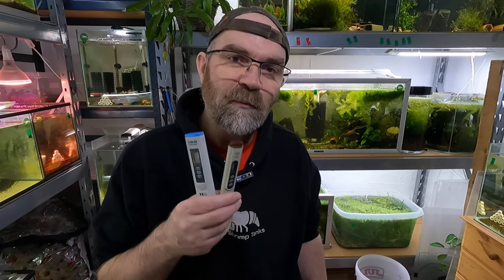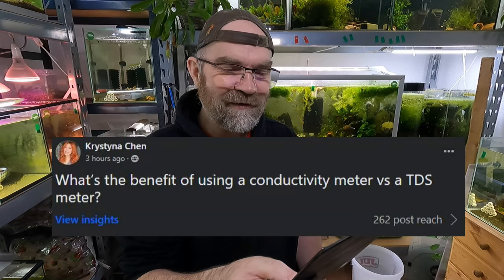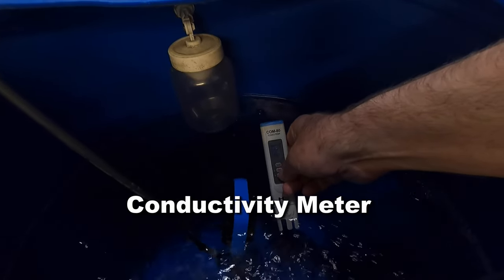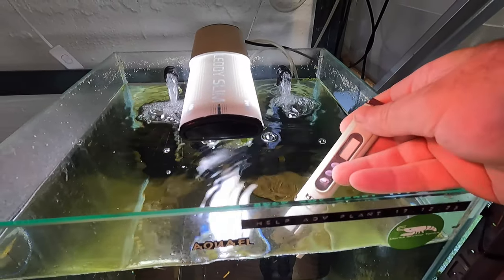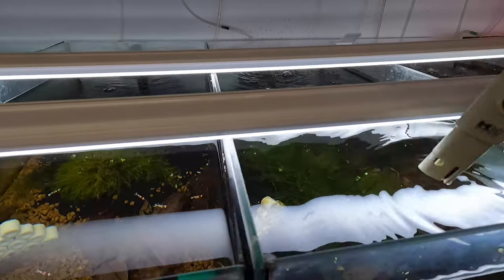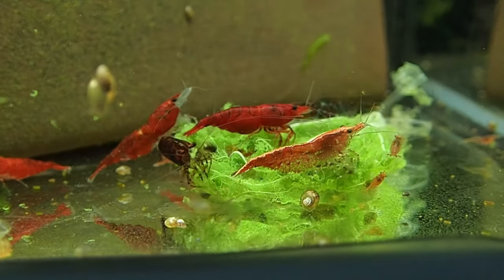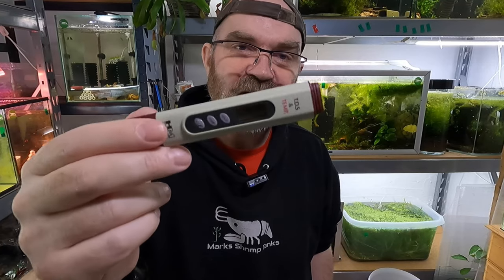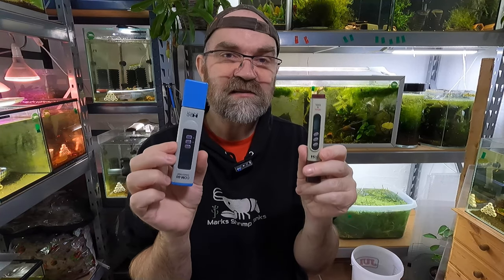EC meter or TDS meter Which one should you get for your aquarium